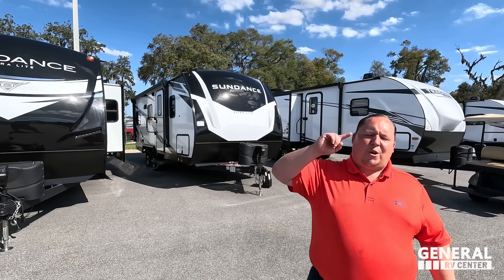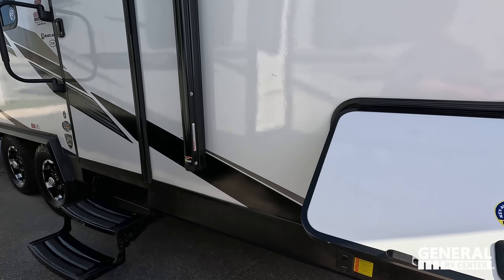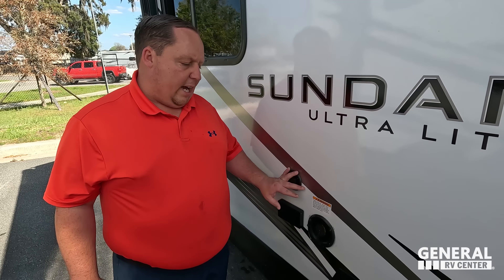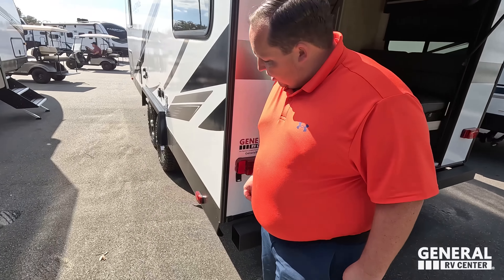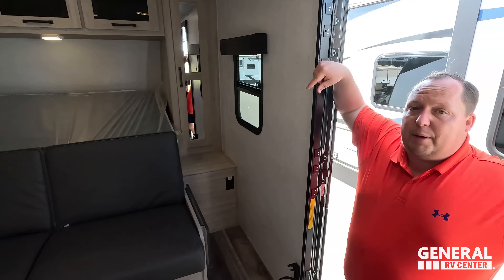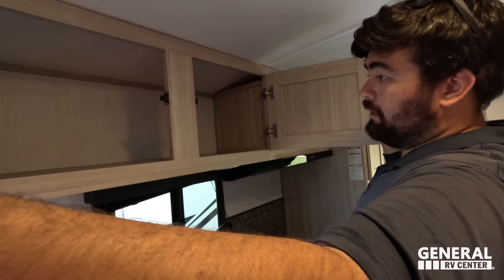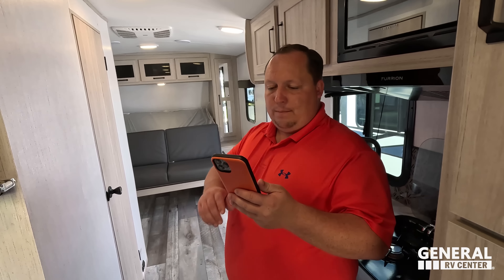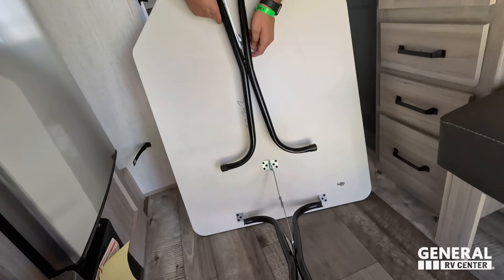Unique Off Grid Style RV!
2023 Heartland Sundance 21HB - Thank you to Lippert for sponsoring our channel! We're back with General RV!